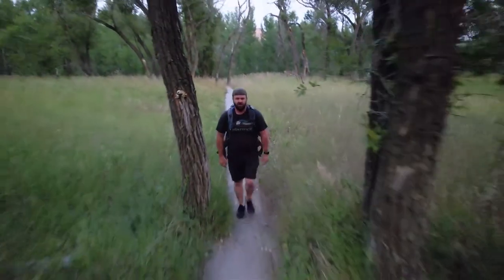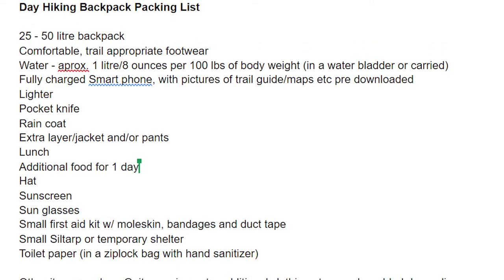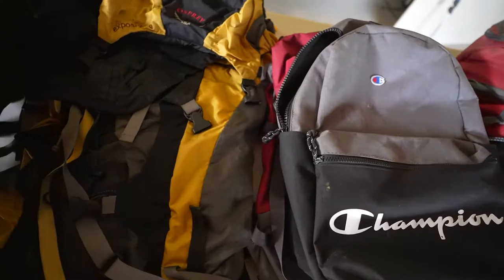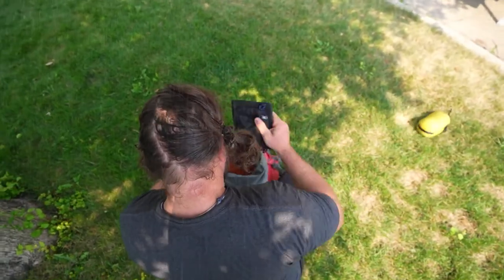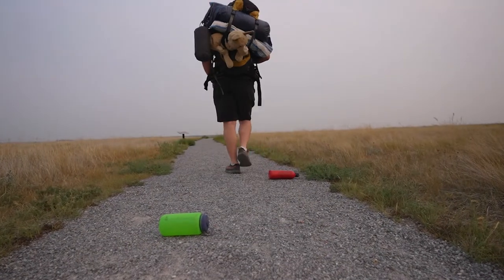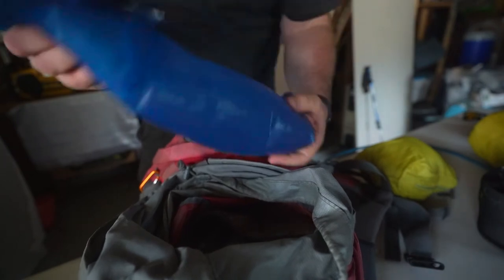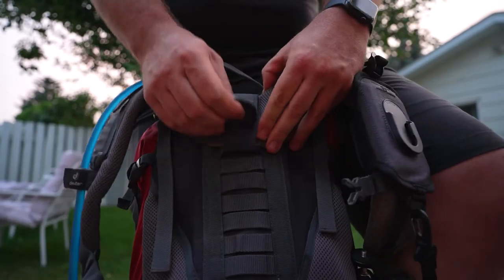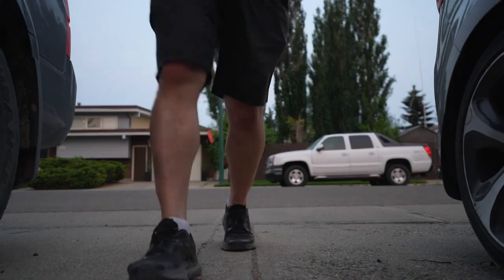3 Simple Tips for Beginners Packing a Backpack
Packing a backpack is as easy as A - B - C !  Check out my simple tips on how to pack your backpack, and see if you've ever made the same mistakes I have.

Day Hiking Backpack Packing List

25 - 50 litre backpack
Comfortable, trail appropriate footwear
Water - aprox. 1 litre/8 ounces per 100 lbs of body weight (in a water bladder or carried)
Fully charged Smart phone, with pictures of trail guide/maps etc pre downloaded
Lighter
Pocket knife
Rain coat
Extra layer/jacket and/or pants
Lunch
Additional food for 1 day
Hat
Sunscreen
Sun glasses
Small first aid kit w/ moleskin, bandages and duct tape
Small Siltarp or temporary shelter
Toilet paper (in a ziplock bag with hand sanitizer)
Other items, such as Gaiters, rain pants, additional clothing etc. may be added depending on the trail conditions, weather and season.

0:00 Intro
1:56 Accessibility
3:03 Balance
4:12 Compression
5:30 Testing your pack
7:30 Final thoughts